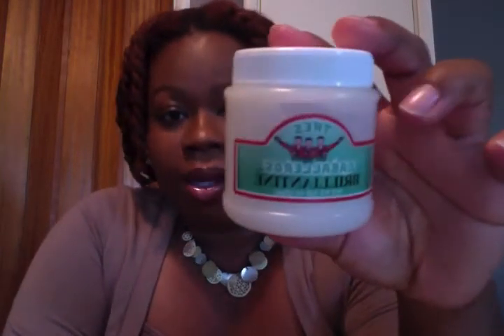MrsEStarr-"Tres Caballeros Brilliantine" Product Review on Twist-out"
An unexpected product fund at the 99 cents only store. You get to see my results from this product..I highly recommend it..Great definition and moisture.Enjoy! Be blessed y'all!!